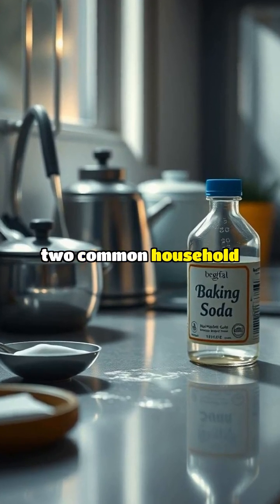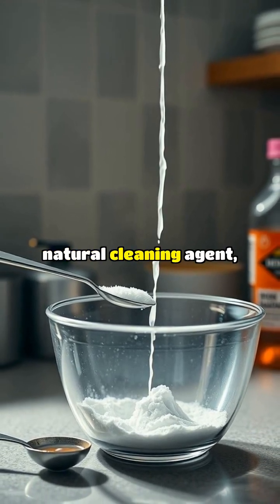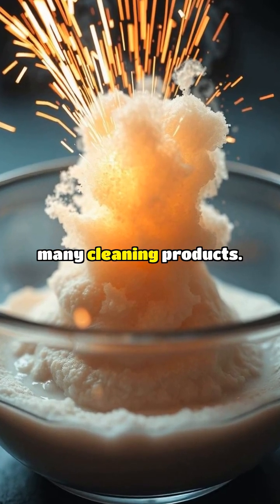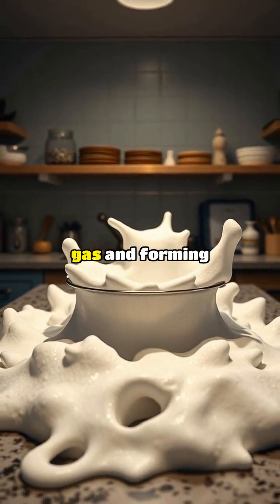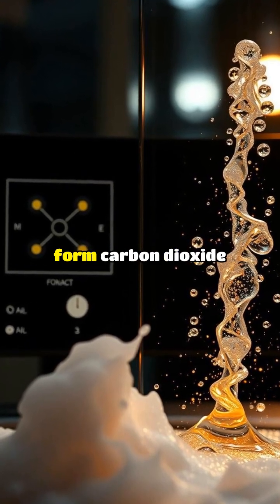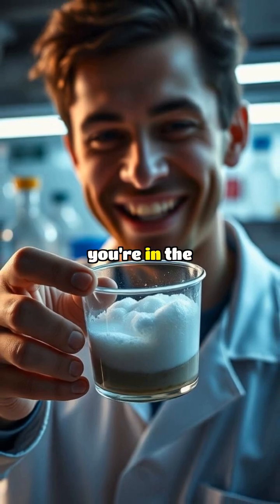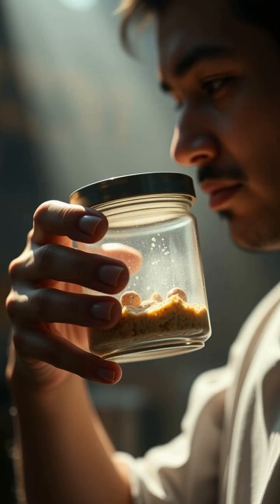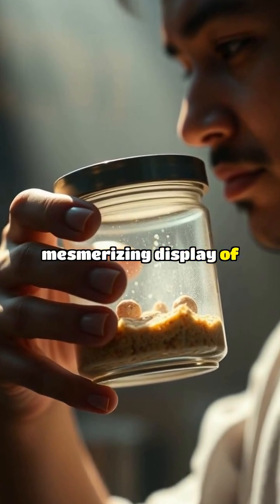You Won't Believe What Happens When You Mix These Two Common Chemicals!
🧬💡 Did you know that a simple mixture of two common household chemicals can create a mesmerizing reaction? 🔥 Watch to learn more and be amazed!

When we think of chemistry, we often imagine complex laboratory experiments and dense formulas. But sometimes, the most fascinating reactions can be found in the simplest of mixtures. Take, for example, a combination of baking soda (sodium bicarbonate) and hydrochloric acid. You might be familiar with using baking soda to neutralize acid reflux or as a natural cleaning agent. But when you mix the two, something incredible happens.

When you add a tablespoon of baking soda to a tablespoon of hydrochloric acid, the mixture begins to fizz and foam. This reaction is known as an acid-base reaction. The sodium bicarbonate reacts with the hydrochloric acid to form carbon dioxide gas, water, and sodium chloride (common table salt).

The combination of the fizzing reaction and the release of carbon dioxide gas creates a mesmerizing display of bubbles and foam. It's a classic example of a chemical reaction that's both surprising and impressive. So next time you're in the kitchen or lab, remember that some of the most impressive reactions can be found in the simplest of mixtures.

👉 So, what's the most surprising chemical reaction you've ever seen? Share your own experiences in the comments! 💬 And don't forget to explore more fun facts and reactions on our channel! 🚀